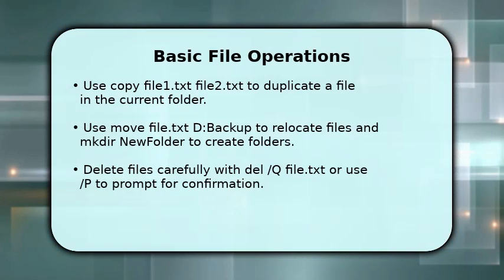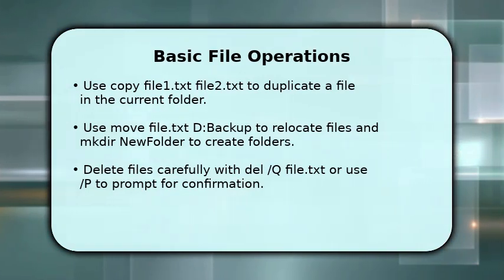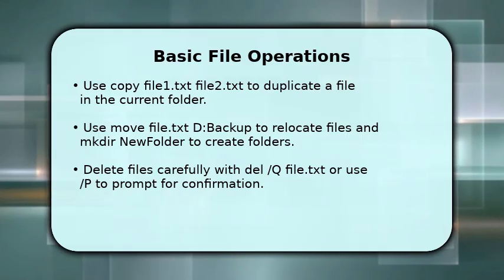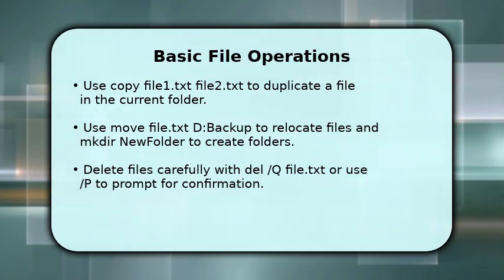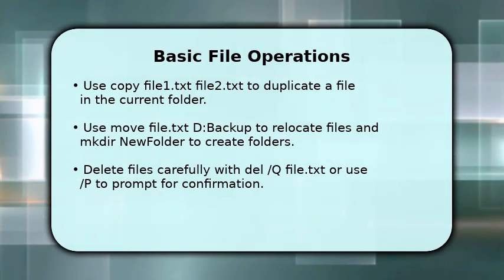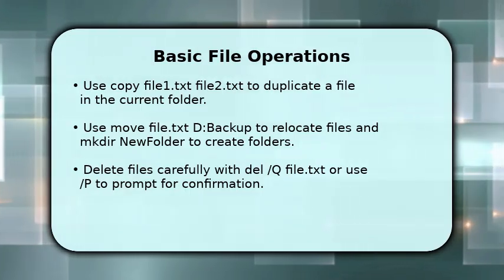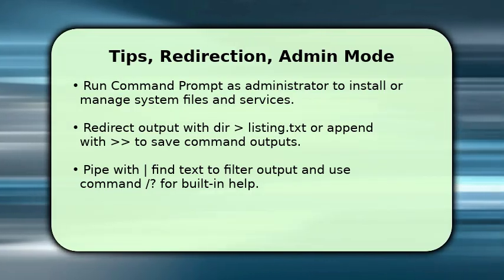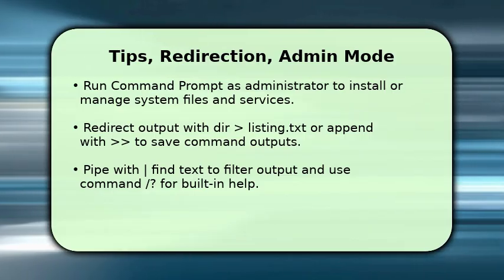How to Use Dos Command Prompt - Easy Guide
How to Use Dos Command Prompt - Easy Guide | 🔒 Surfshark VPN Deal — Stay private and secure. $1.99/mo + 3 Months Free ▸

Dive into the world of command prompt on Windows using DOS. This easy guide walks you through basic commands, navigation tips, and shortcut keys to enhance your computing efficiency.

How to use Command Prompt, Easy Guide for DOS, Windows Commands, Command Line Basics, Navigating Windows Terminal, DOS Shortcut Keys, Computing Efficiency with CMD, Basic Computer Operations using DOS, Understanding the Command Prompt Interface, Learn to use DOS on PC